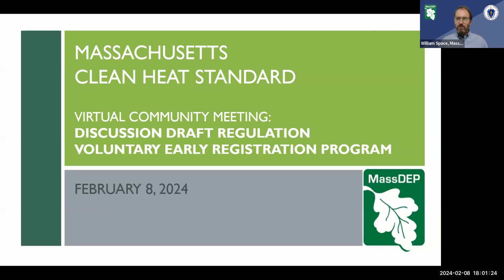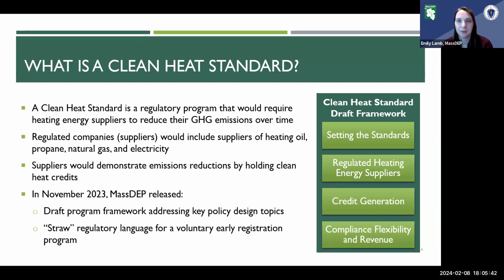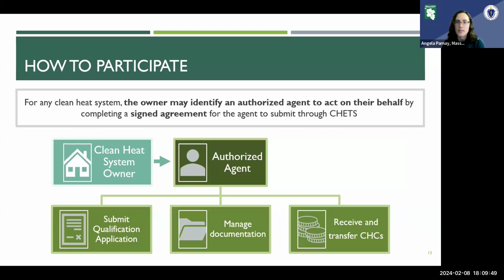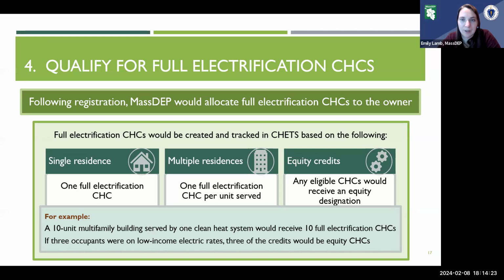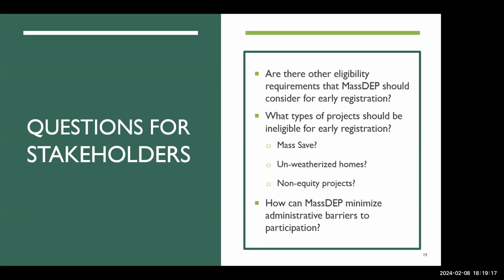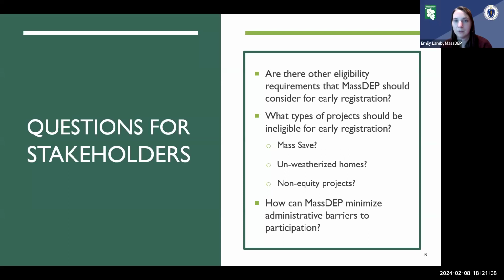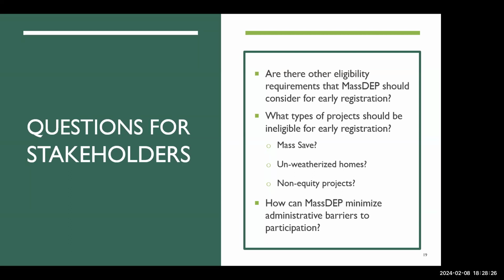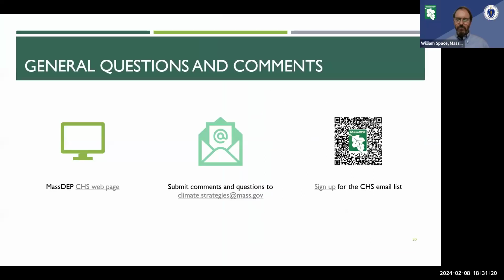Clean Heat Virtual Community Meeting - February 8 6:00 pm